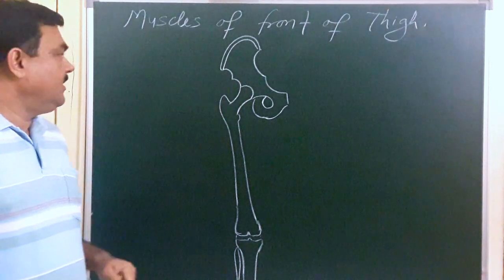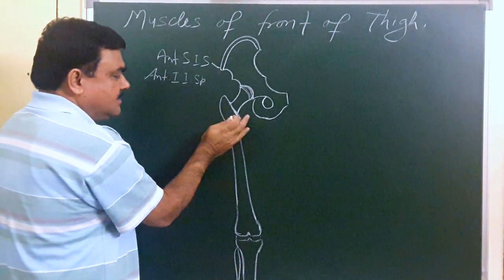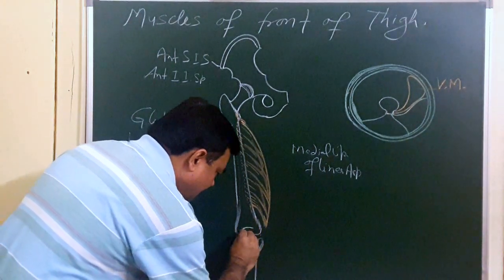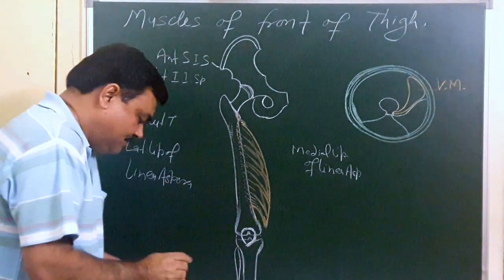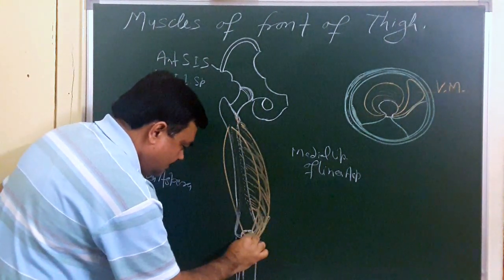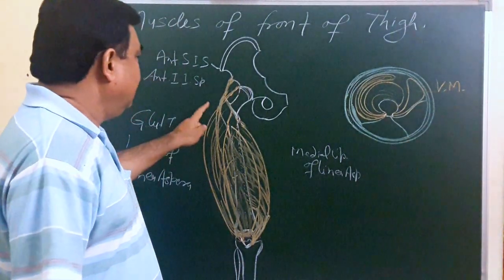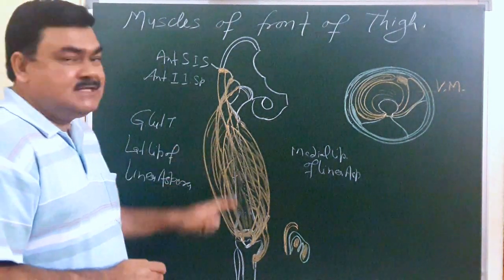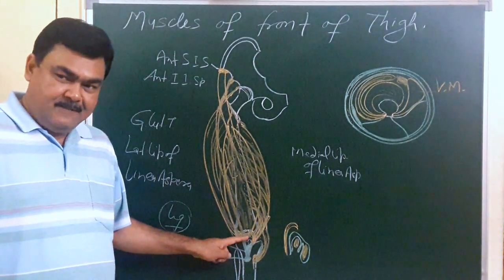front of thigh part 2/2 by Dr. (Prof) A.K.SINGH